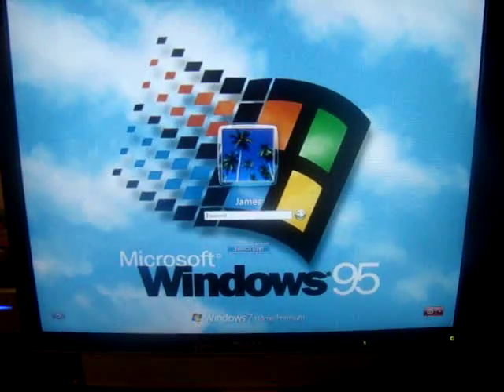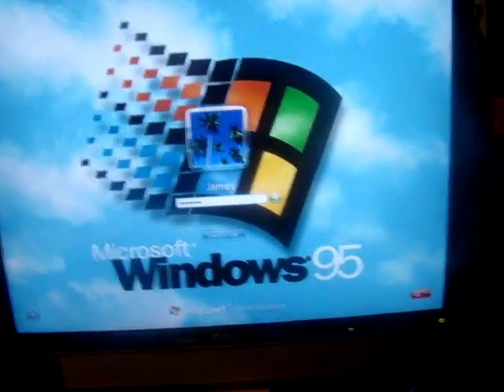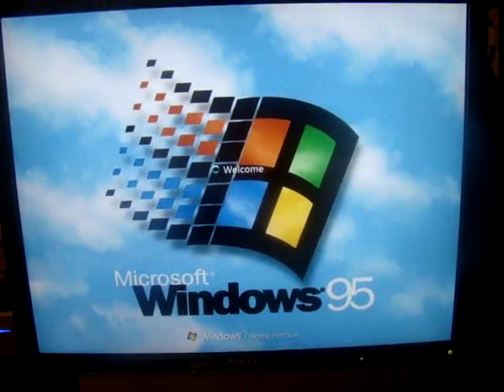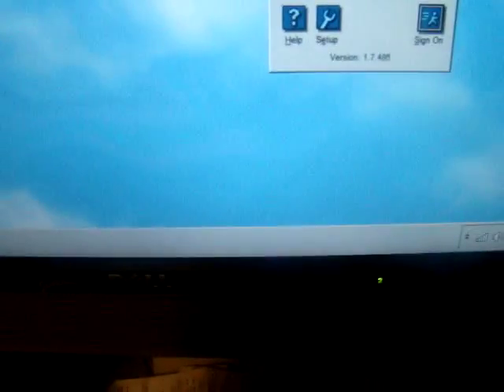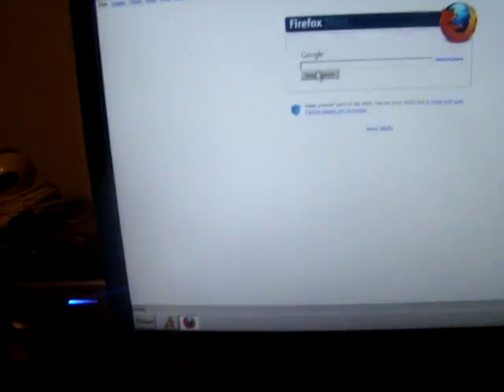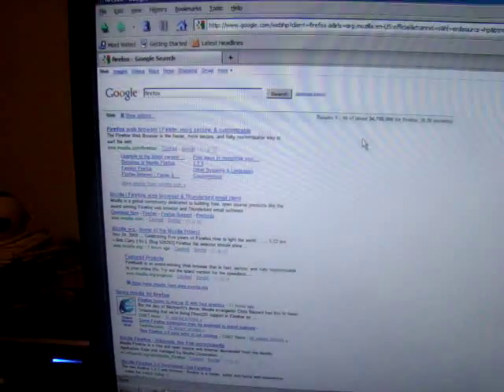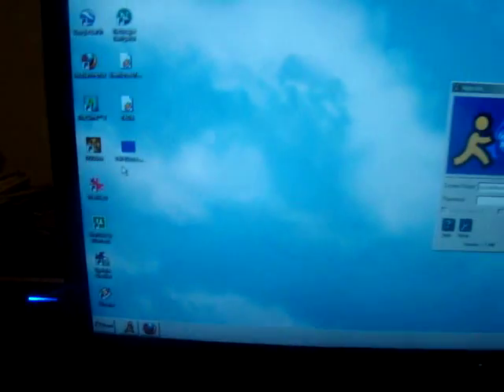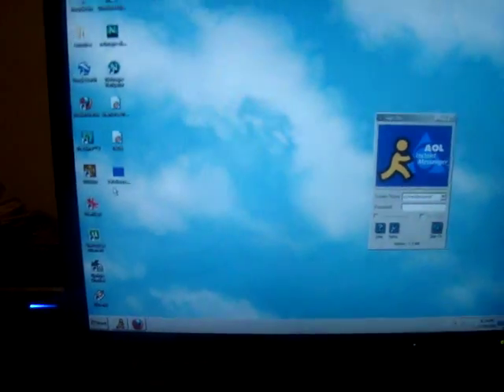Changing Windows 7 to Windows 95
My Windows 95 theme for Windows 7.